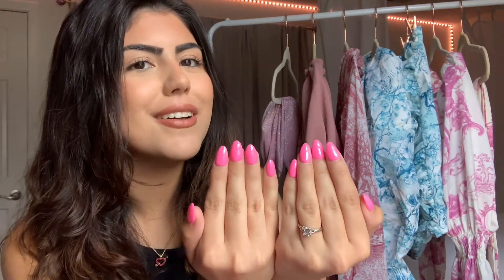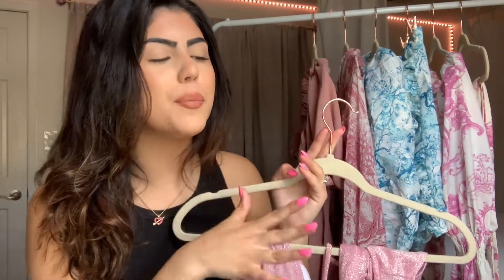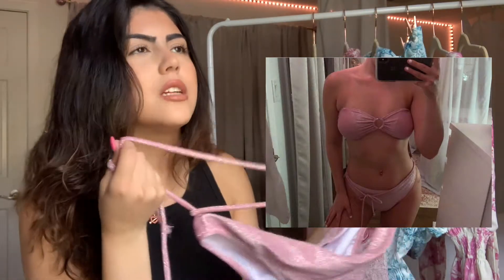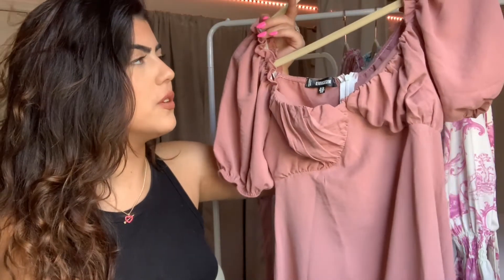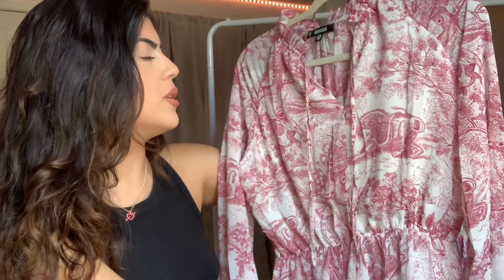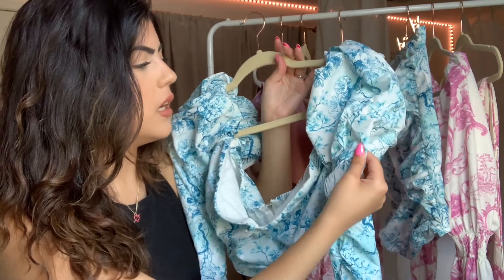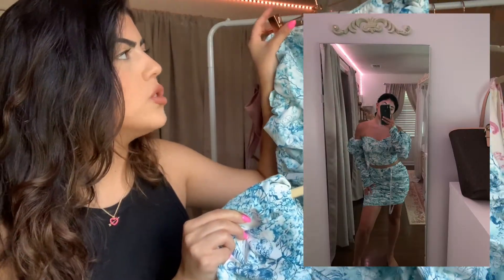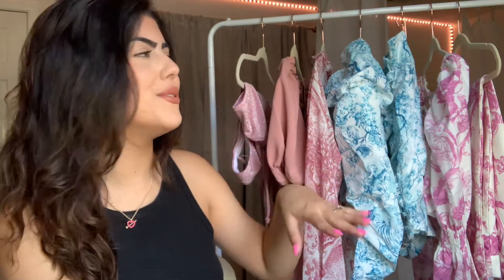MISSGUIDED SUMMER TRY-ON HAUL!! PRETTY NEW DRESSES, CO-ORDS & MORE!! | Gabriella Mortola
Hi everyone, today's video is going to be a Missguided try on haul!! I’m actually so obsessed with every single item that I purchased from Missguided. It’s been such a long time since I’ve bought anything from them and I have to say I’m not only impressed, but in love with my new items! Anyways, I hope you all enjoy this haul, more fun content coming as always!!! I’ll see you all in my next video, love you lots xoxo 🤍

MISSGUIDED
Pink Vanity Case Bag